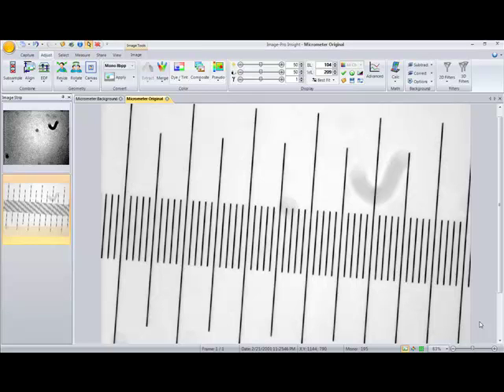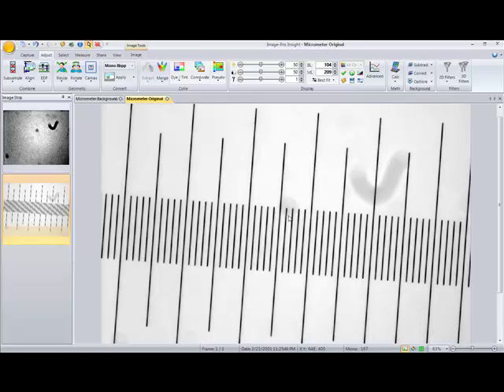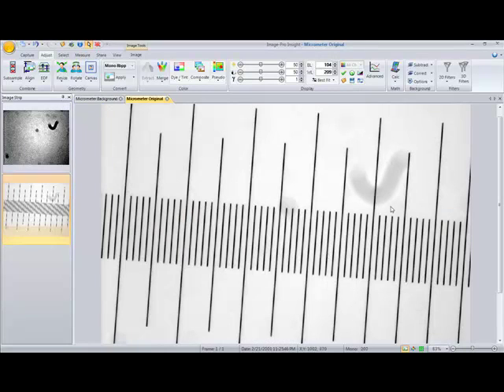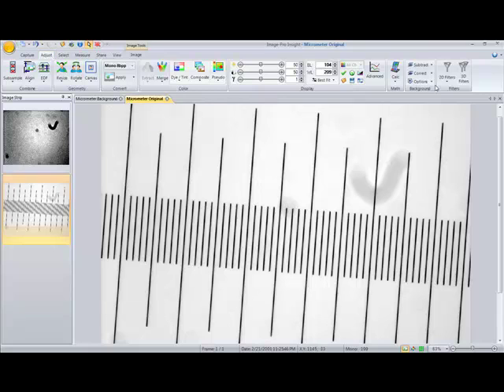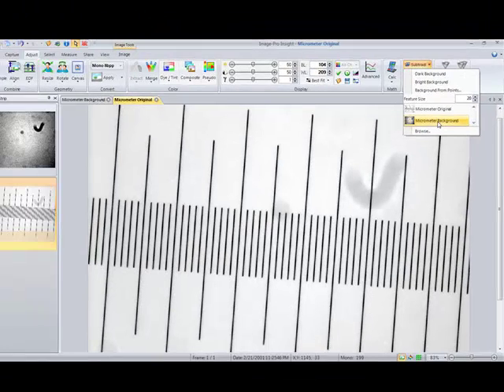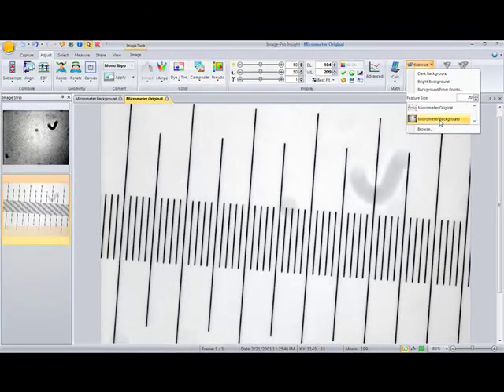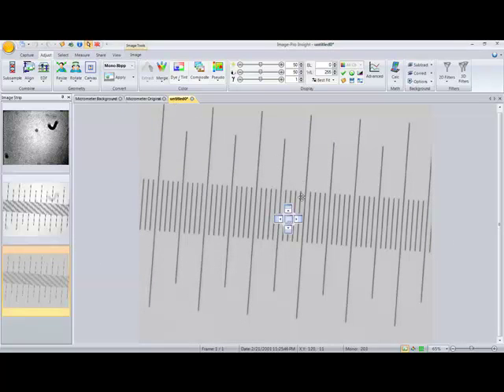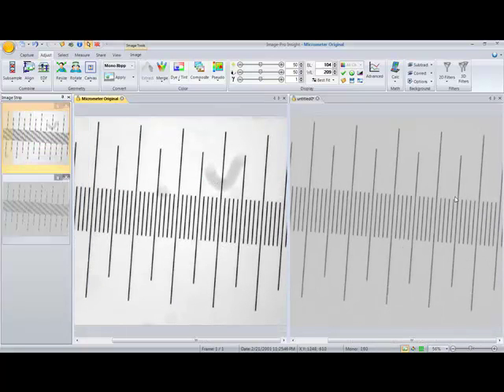Subtract and correct backgrounds with Image-Pro Insight software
- Use Image-Pro Insight to apply background correction and background subtraction to images acquired under a microscope.